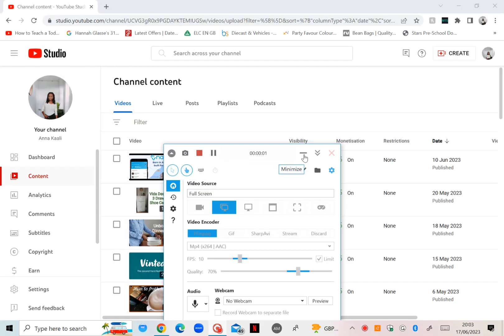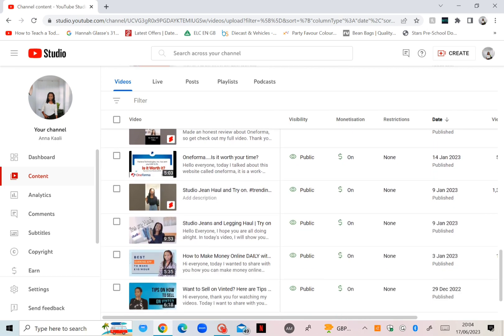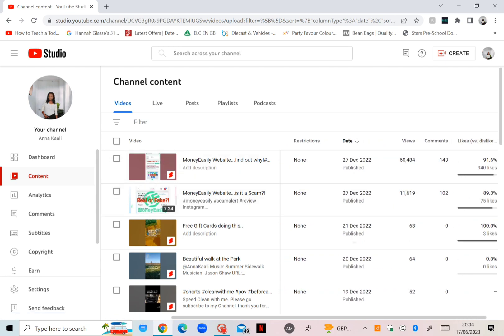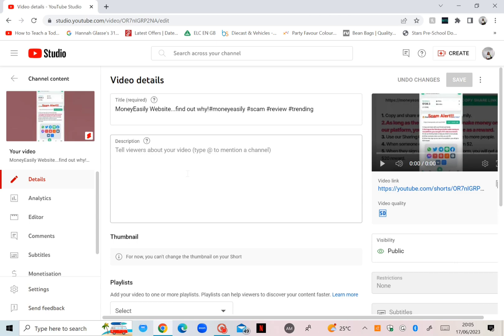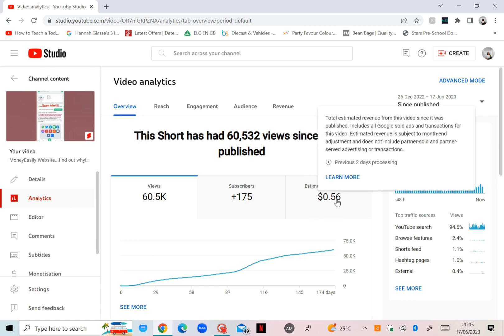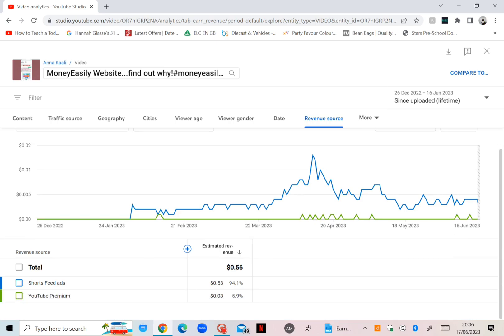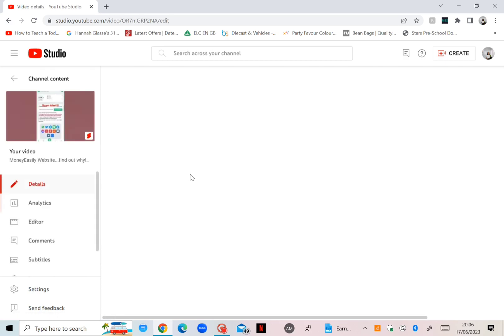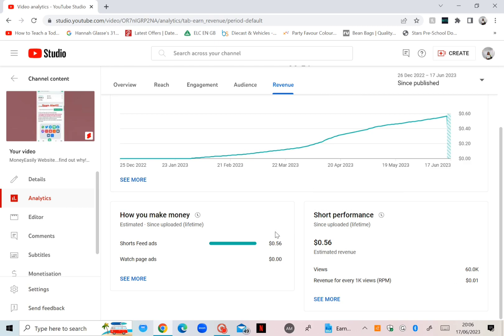This is how much I made from 600,00 views!